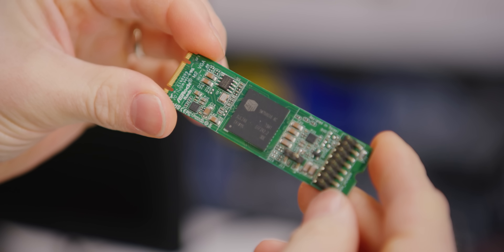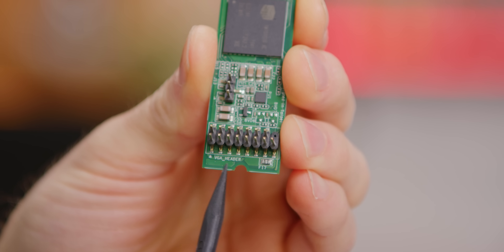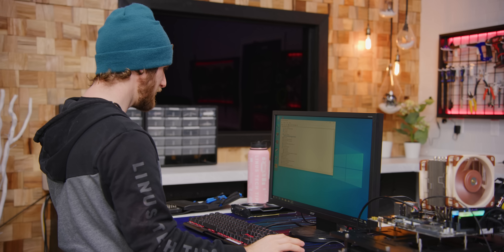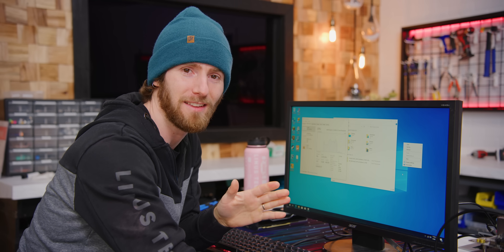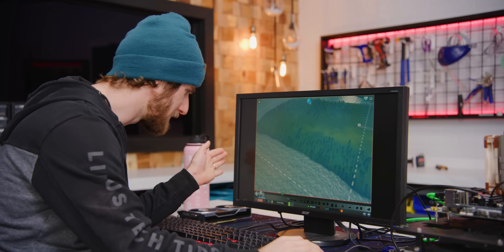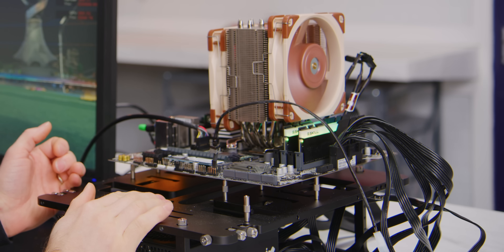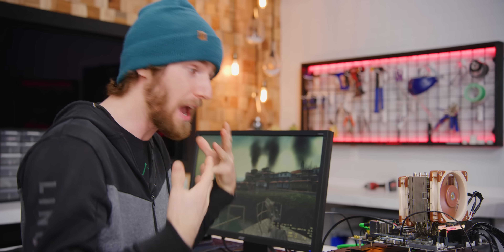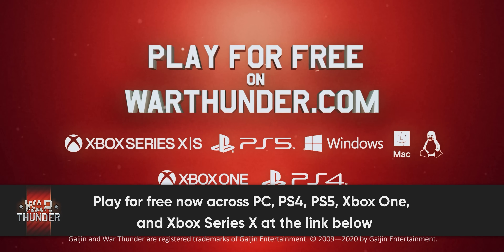THIS is a Graphics Card..?? - ASRock Rack M2_VGA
Join us in War Thunder for FREE Get an exclusive bonus using our link - thanks for supporting the channel!

The folks over at ASRock RACK have created a graphics card that fits in an M.2 socket – it’s a lot smaller than an Nvidia RTX 3080 - but can it run games?